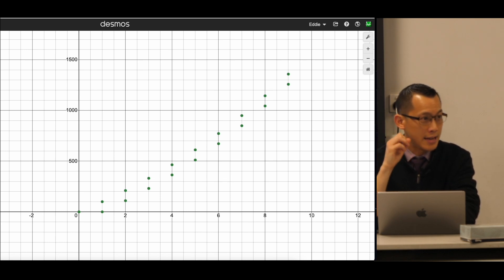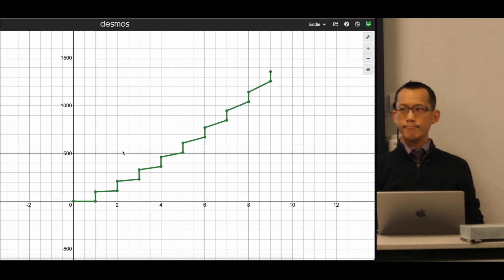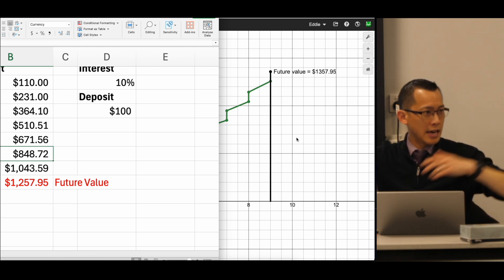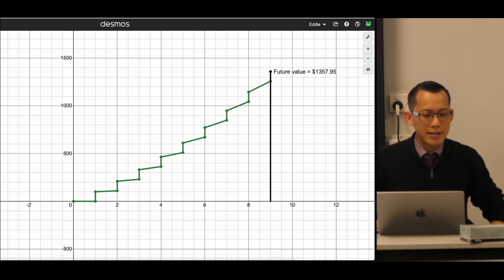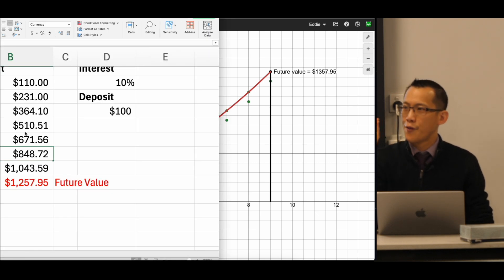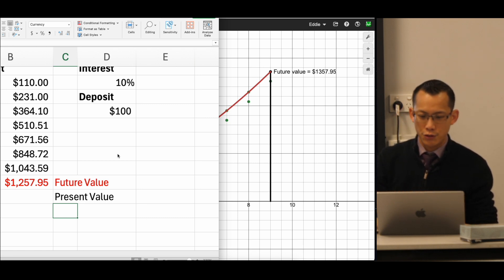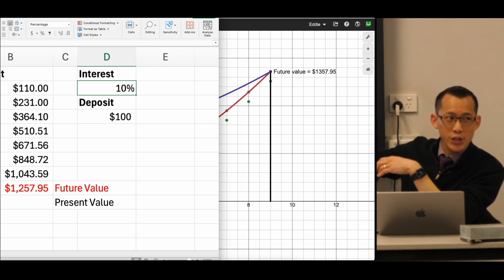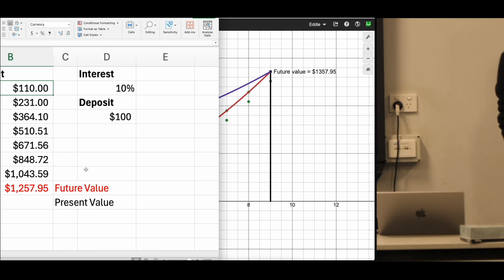Financial Model Spreadsheet (3 of 5: Visualising present & future value)